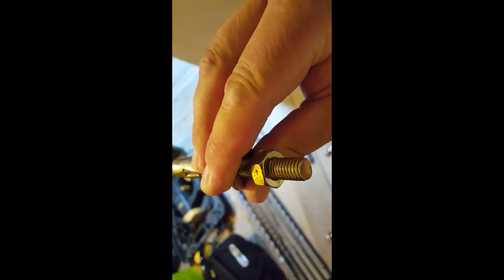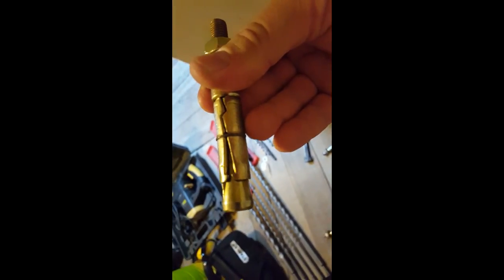How to fit and install a Shotgun Cabinet or Safe and why you should do it! (Part 2)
Part 2 of my video showing one possible method of securing a standard and inexpensive 3 gun Shotgun Cabinet to a solid wall.   This video also discusses the actual role of a shotgun safe and the realistic expectations you should have from such a cabinet.